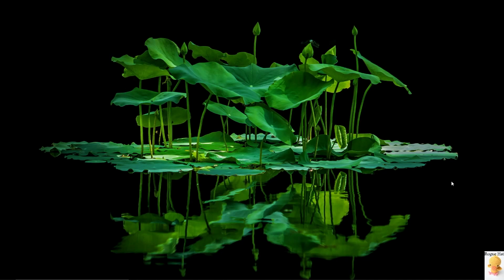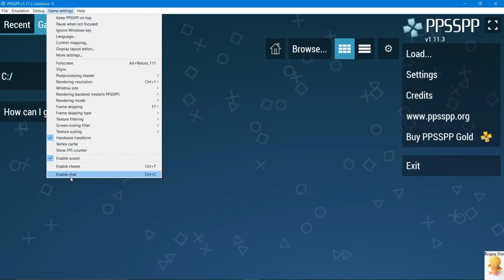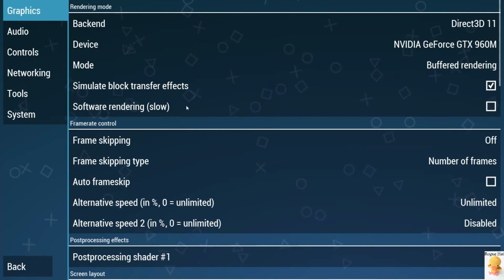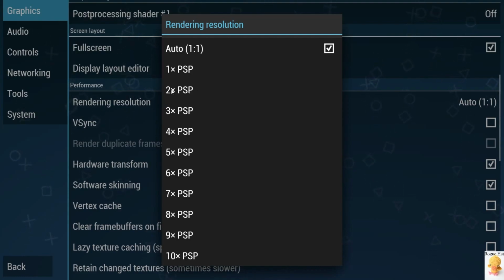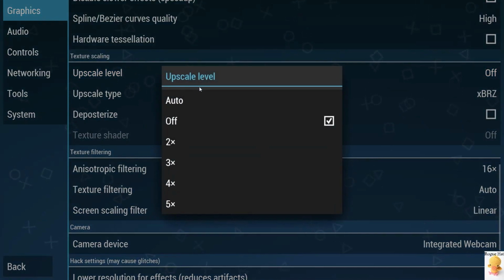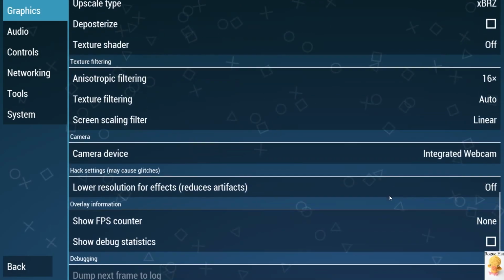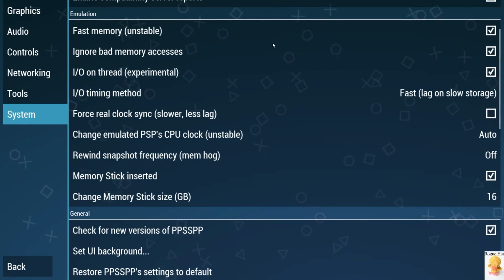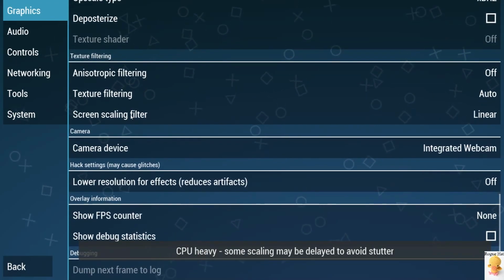PPSSPP - The Latest Ultimate Complete Setup Guide 2021 | PSP Emulator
Timestamps:
*** Introduction: 00:00 - 00:41
*** PSP Emulation: 00:41 - 02:27
*** Download: 02:28 - 03:27
*** UI Explained: 03:28 - 05:53
*** Settings:
 ** Graphics:

  * Rendering Mode: 06:00 - 11:16
  * Framerate Control: 11:17 - 13:02
  * Post-processing: 13:03 - 14:10
  * Screen Layout: 14:10 - 14:22
  * Performance: 14:23 - 19:12
  * Texture Filtering: 19:13 - 23:03
  * Vulkan / OpenGL Specifics: 23:14 - 24:14

 ** Audio: 24:50 - 25:14
 ** Controls: 25:15 - 26:35
 ** Networking: 26:35 - 27:24
 ** Tools: 27:24 - 28:05
 ** System 28:05 - 30:46

*** Recommended Settings for Low end PC's: 31:10 - 32:49
*** Recommended Settings for Mid - High end PC's: 32:50 - 33:24
*** Conclusion: 33:24 - 33:56